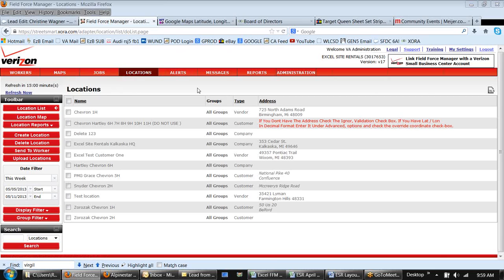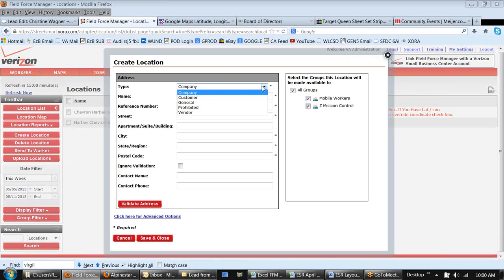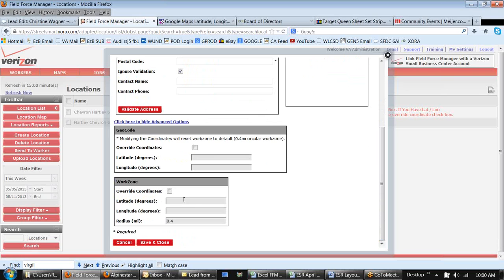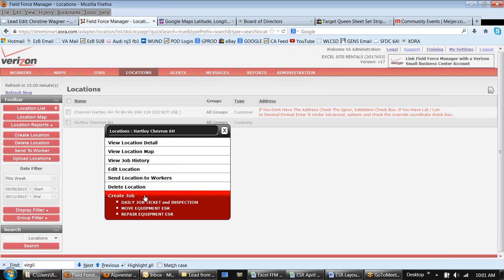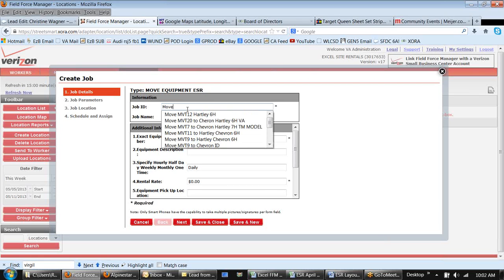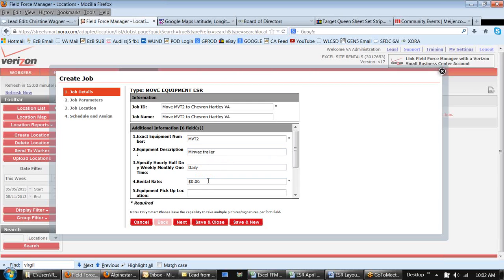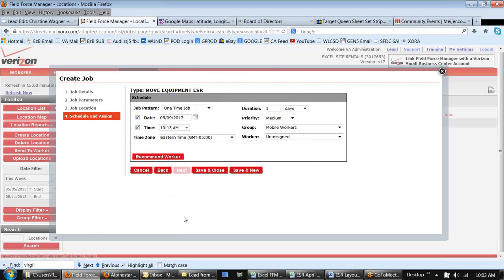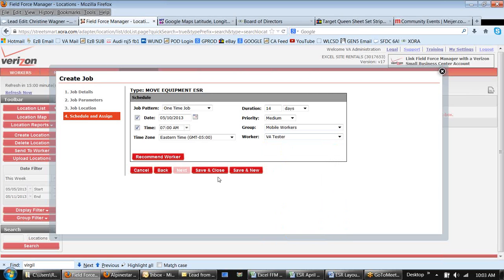ESR Management Create Move Assignments